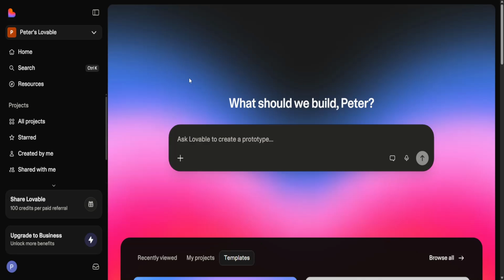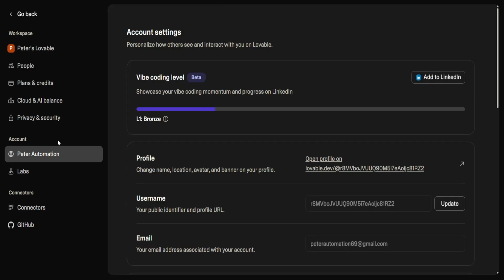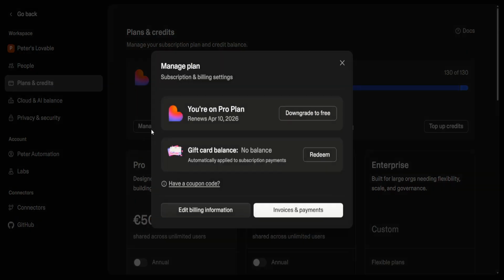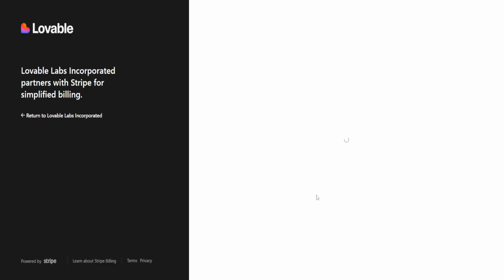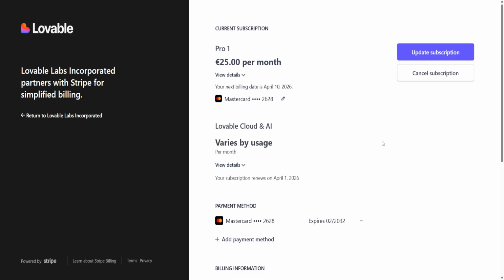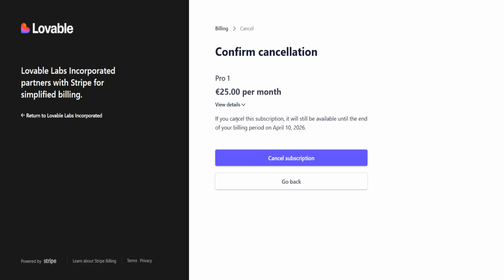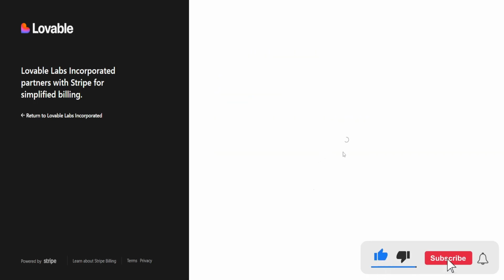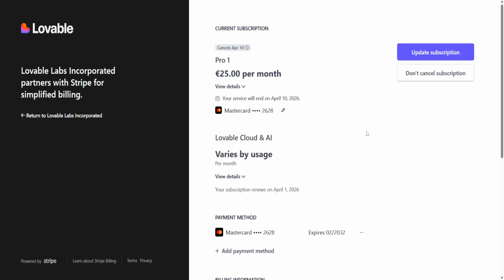How To Cancel Lovable AI Subscription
In this video I show you how to cancel Lovable AI subscription. If you want to learn how to unsubscribe from Lovable then this is the tutorial for you.